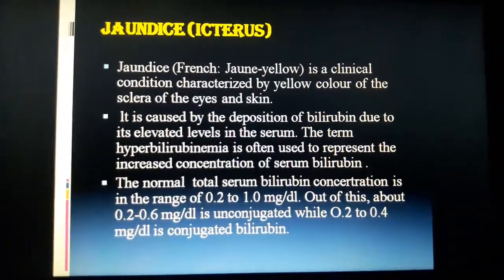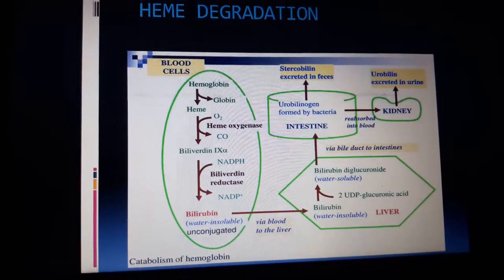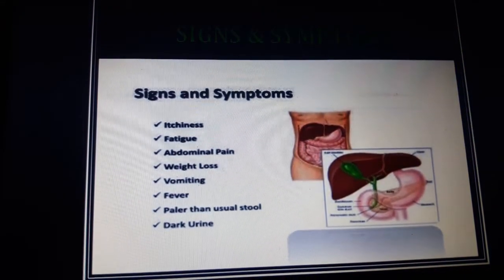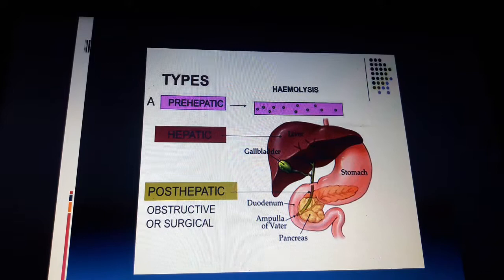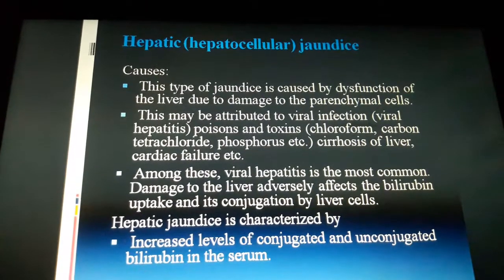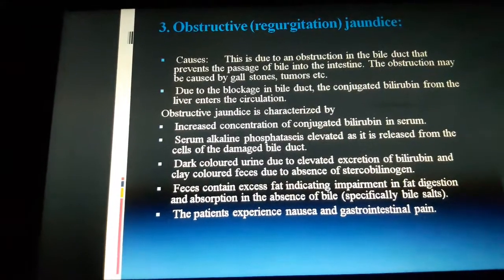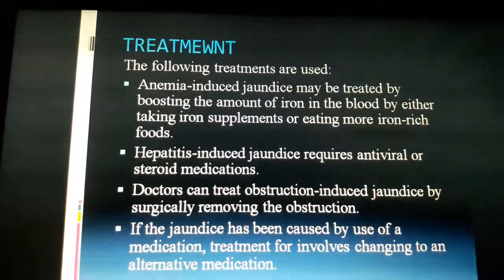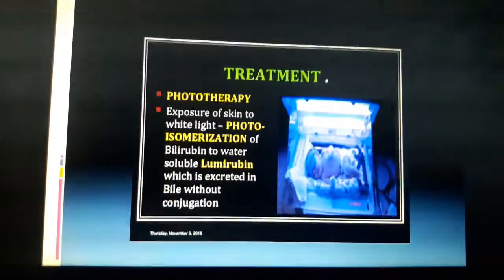Jaundice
SJCTNC/IIMBC&MLT/CLINICAL BIOCHEMISTRY/D.LRM